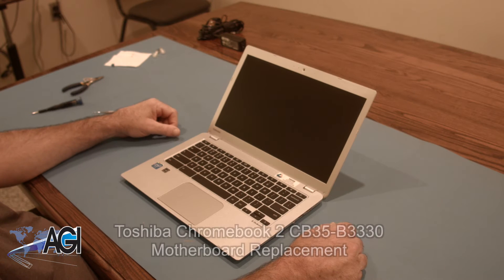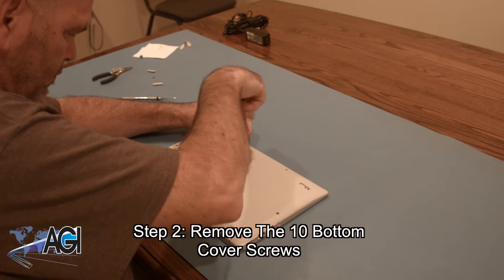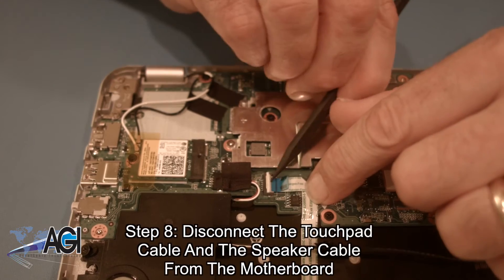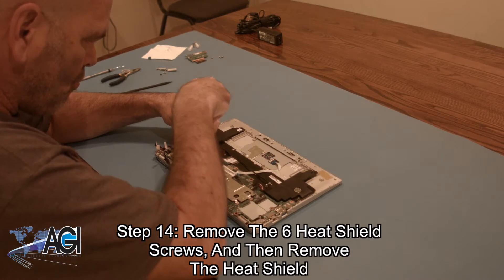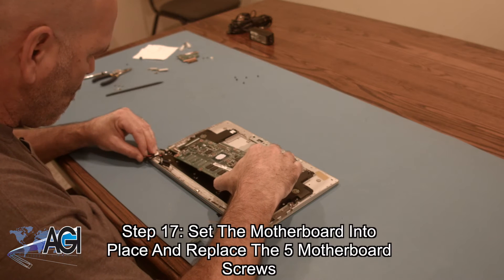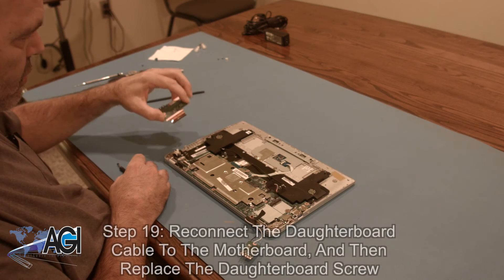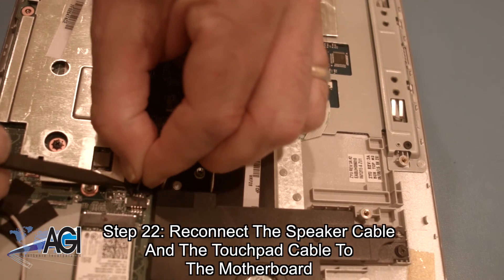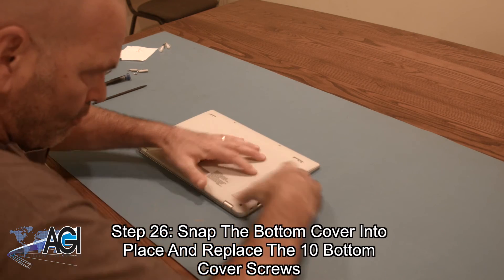Toshiba Chromebook 2 CB35-B3330 Motherboard Replacement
Step-by-step tutorial on replacing the Motherboard in a Toshiba Chromebook 2 CB35-B3330. For all of your school's Chromebook parts and repair needs,